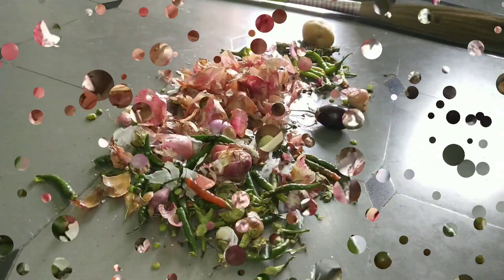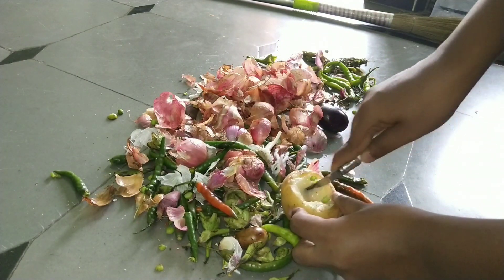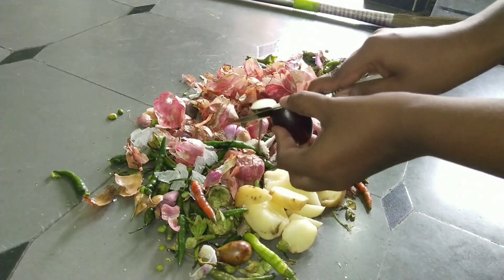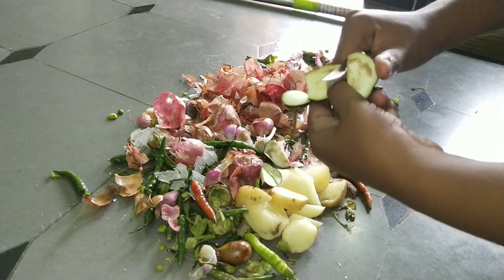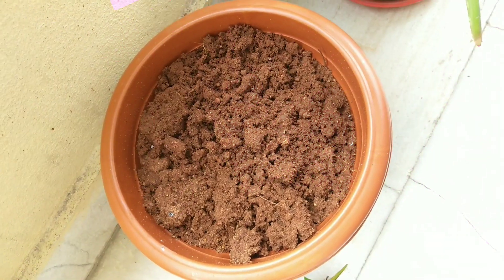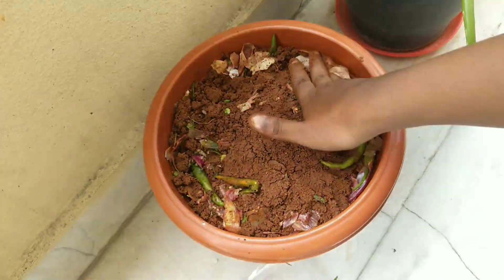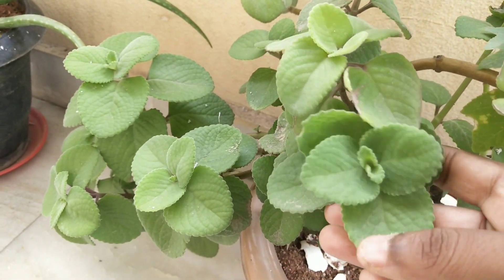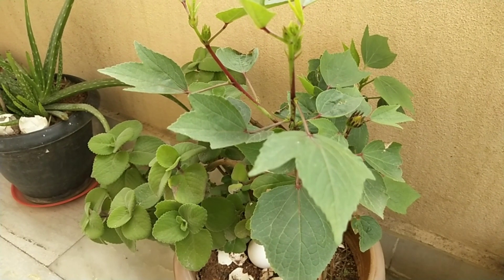కంపోస్టు తయారు చేయడం రాకపోతే ఇలా ట్రై చేయండి / Compost Making for beginners in telugu